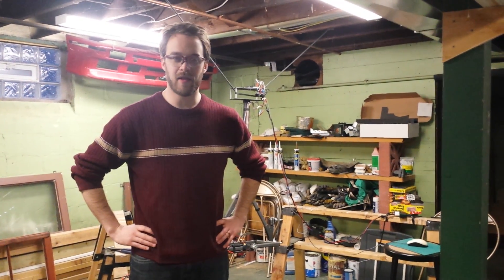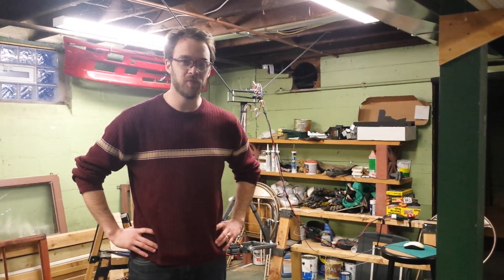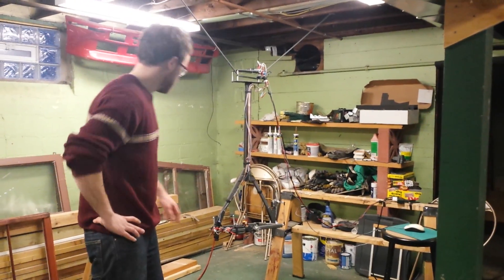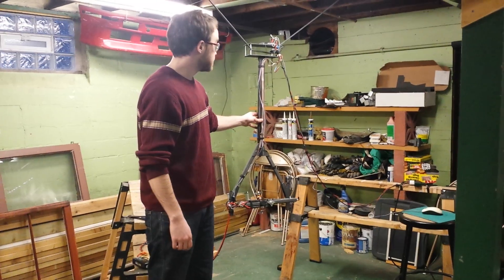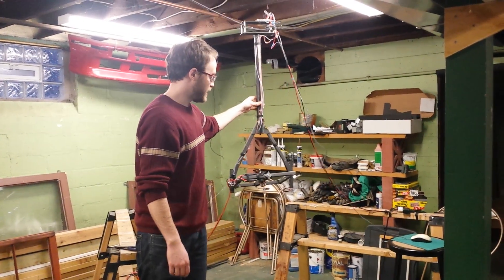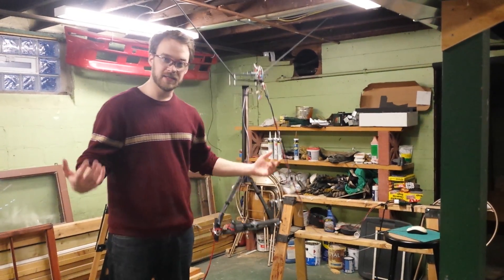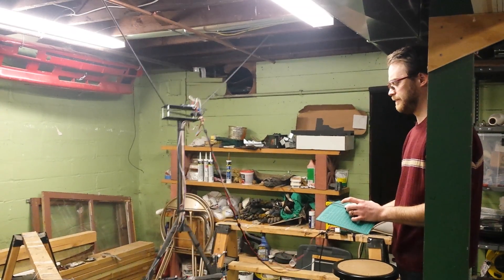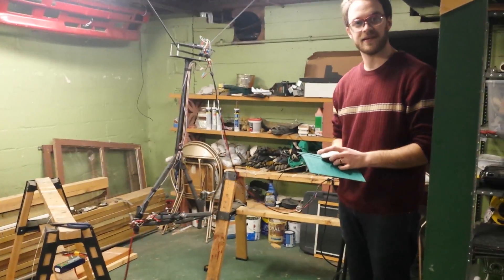GimbalBot - First Tethered Hover Test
At long last, GimbalBot's first tethered hover test. Off-boarding the battery helped a bit with the thrust::weight ratio; the mouse-based control was a bit cumbersome, but I managed to test thrust vectoring at various thrust levels.